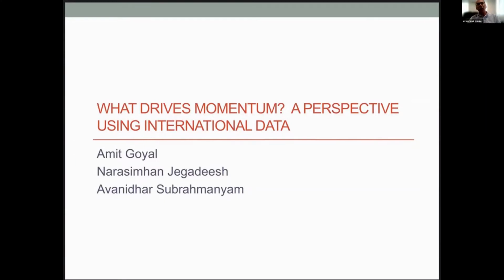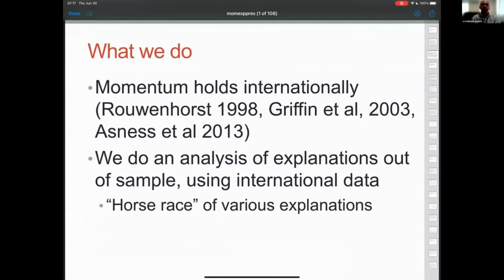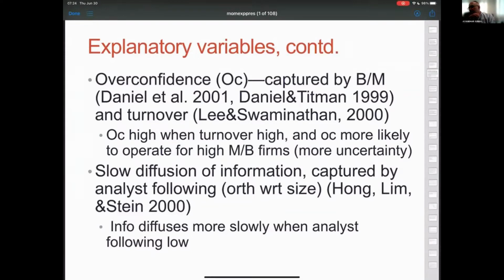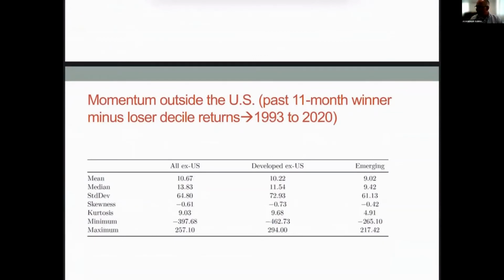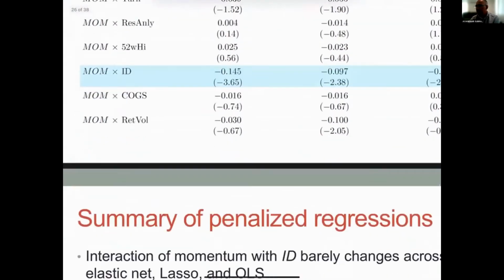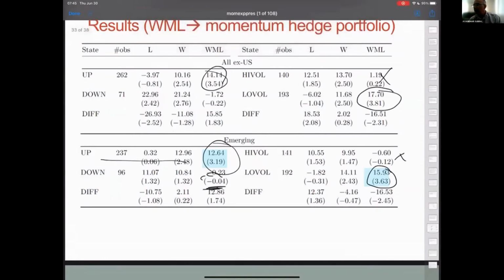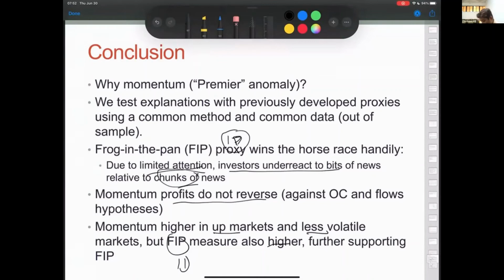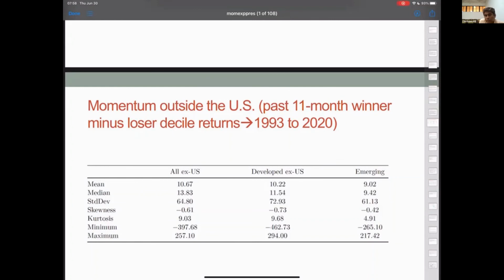Plenary talk by Prof Avanidhar Subrahmanyam in StatFin22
Determinants of Momentum: A Perspective From International Data